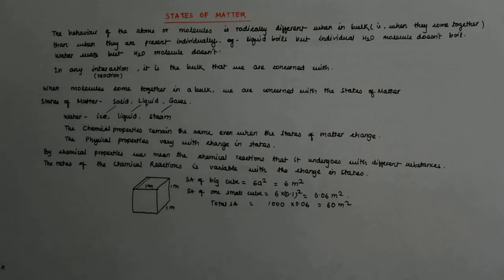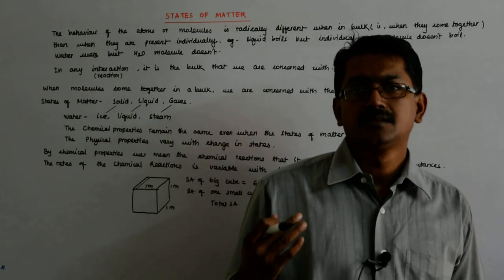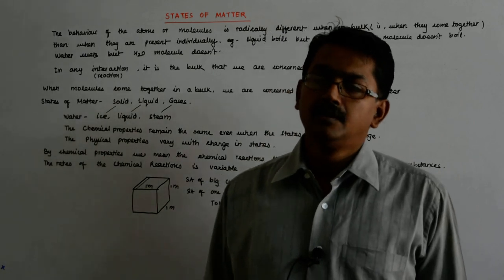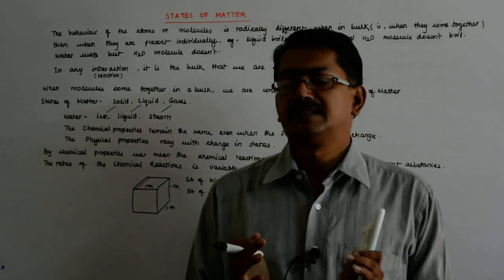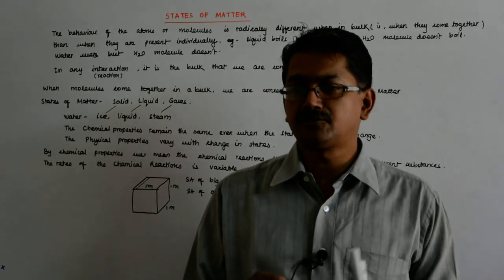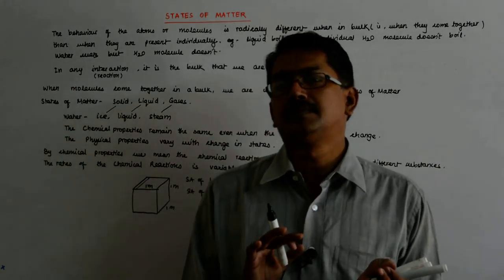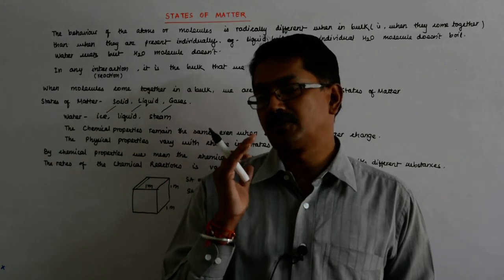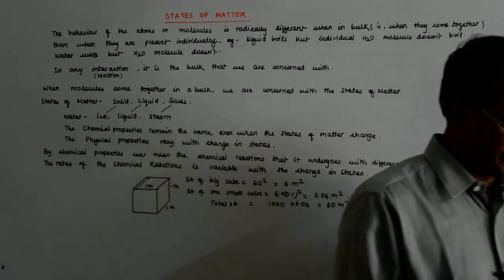States of Matter 1 | Class 10